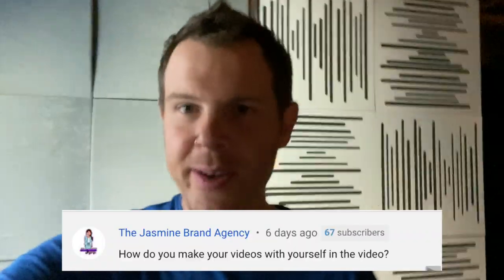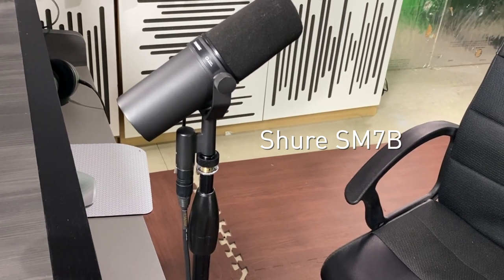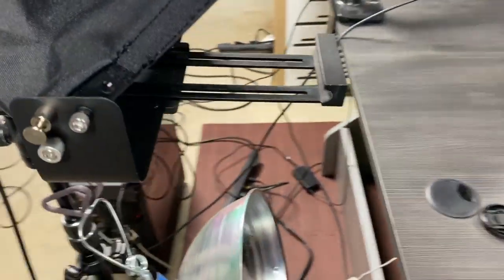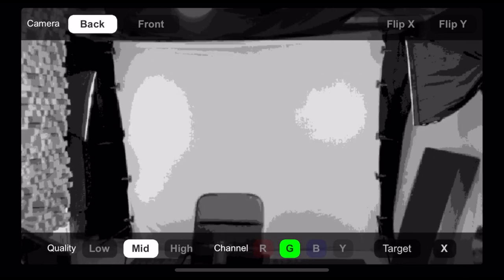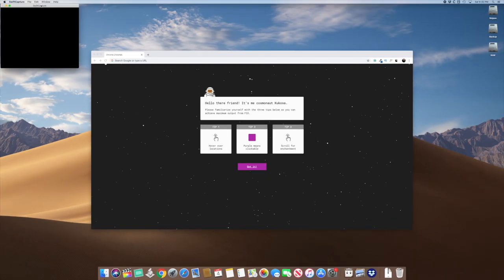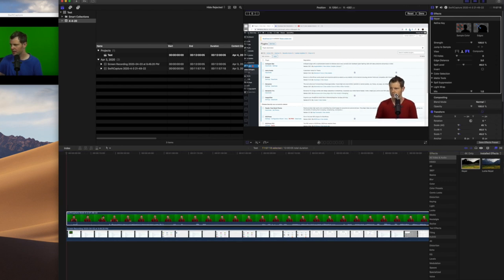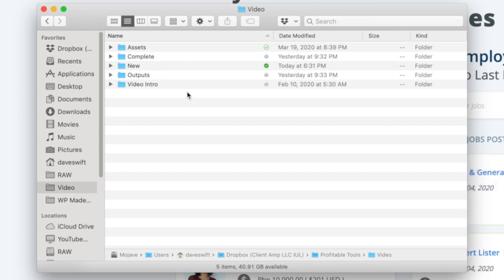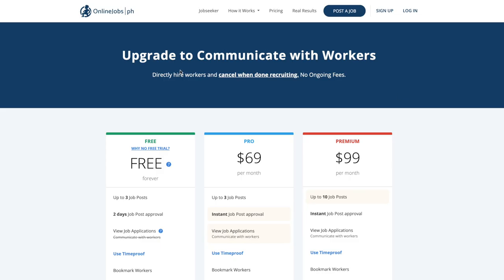How I Make Videos - Camera, Lighting & Outsourcing Explained! Behind The Scenes!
Get a behind the scenes look at my YouTube rig and video production process.

Gear mentioned in the video:
Shure SM7b

Focusrite 2i2

Teleprompter Kit for Tablets (iPad or whatever you have)

BlackMagic Intensity 4K

LED Video Lights (I have 5 total, plus 3 smaller work lights)

Sony A6400

Started with Logitech Brio